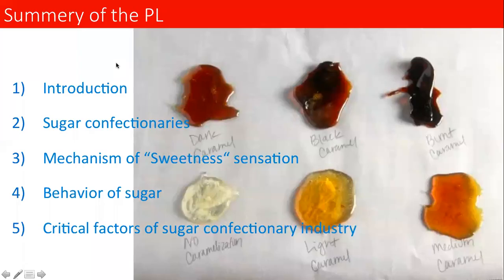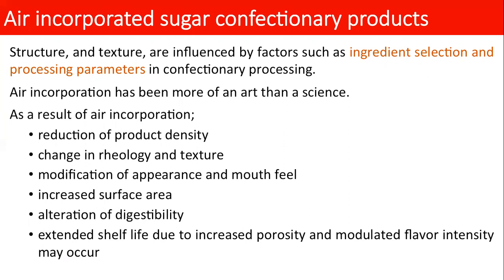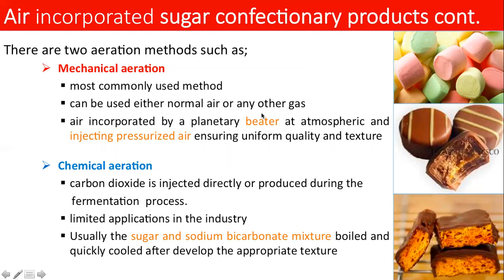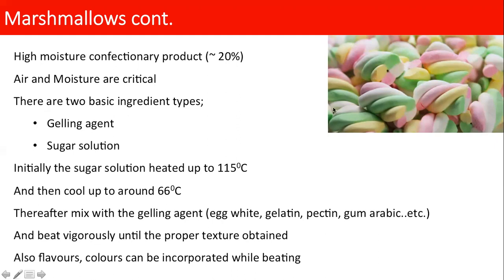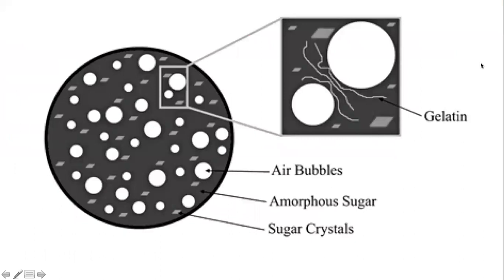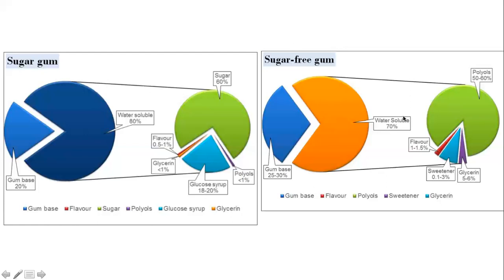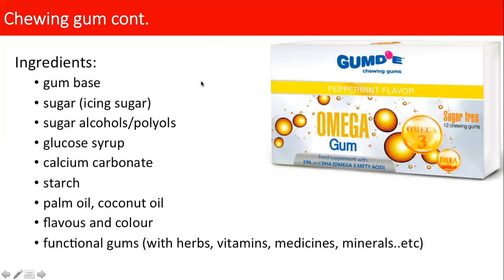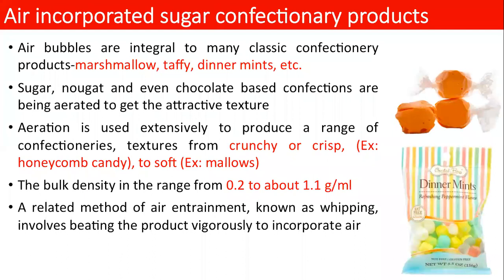Sugar Confectionary Discussion 02: 2022